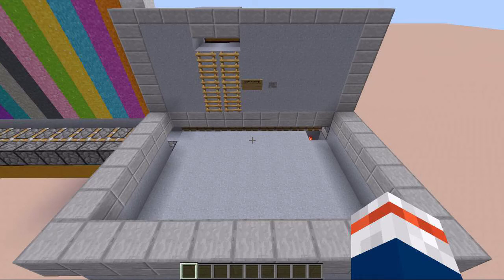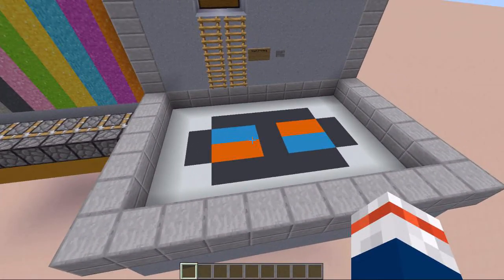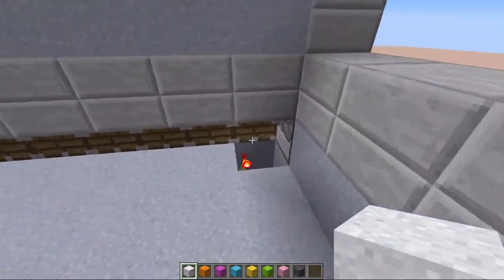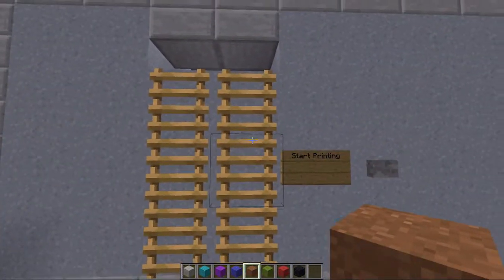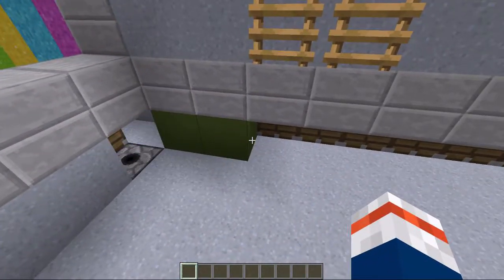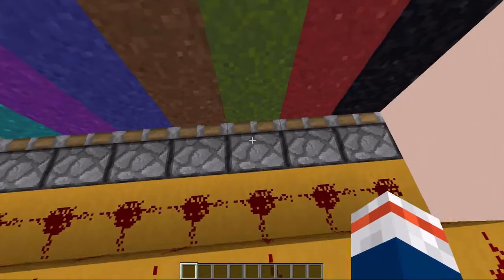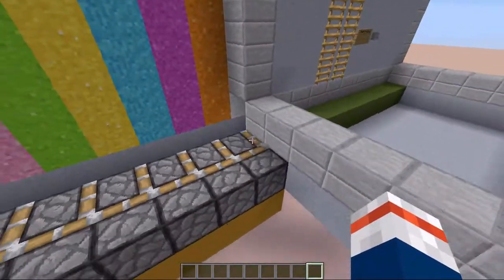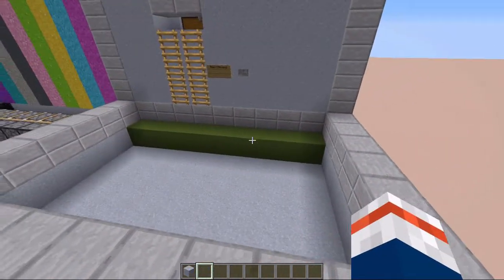Working Colour Printer in Survival Minecraft !!! [Response to Mumbo Jumbo] | Redstone 17w06a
Welcome Back everybody, in this Video I show you my updated Version of a 2D Colour Printer. It uses the new Concrete Blocks added in Snapshot 17w06a and is a also a response to Mumbo Jumbo's Design that was much bigger.

Minecraft Version:
1.11.2

Schedule:
Monday = Redstone
Wednesday = Redstone
Saturday = Random